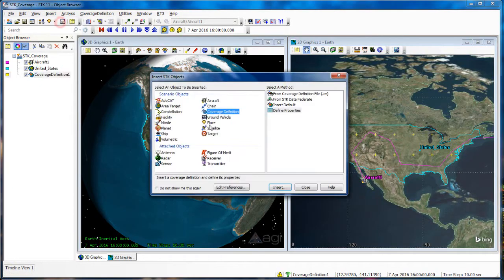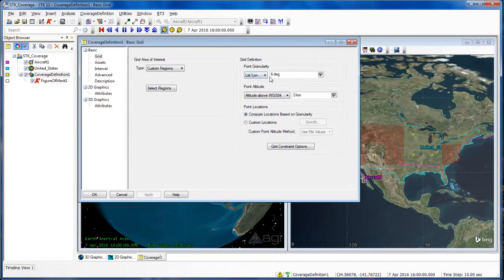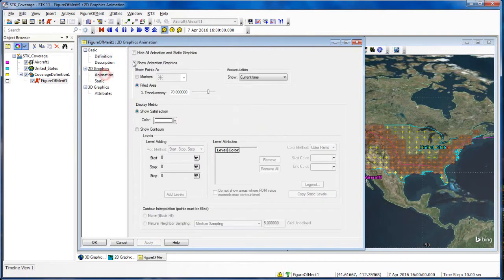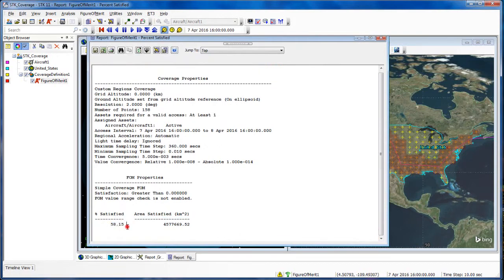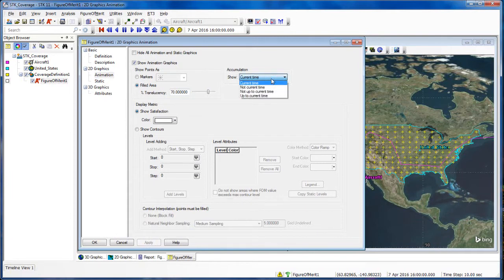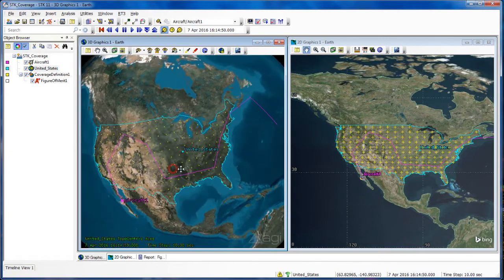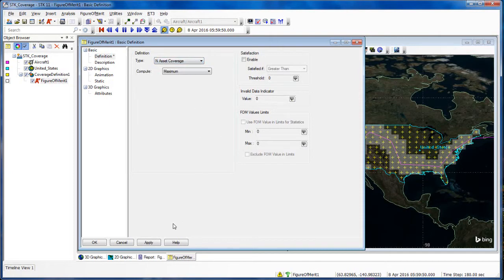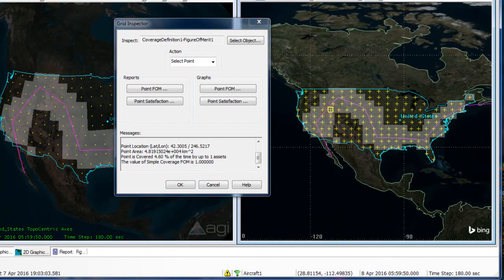Lesson 11-2 Coverage Quality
Learn how to define your area of interest, define the coverage grid, resolution, assets and time interval. Compute coverage and analyze the quality of coverage using the following Figures of Merit - Simple, Overlap, Coverage Time, Access Constraint (Ground Sample Distance & C/N) and Age of Data.